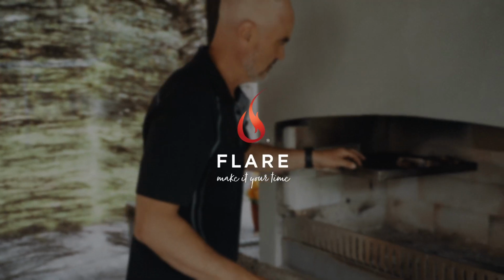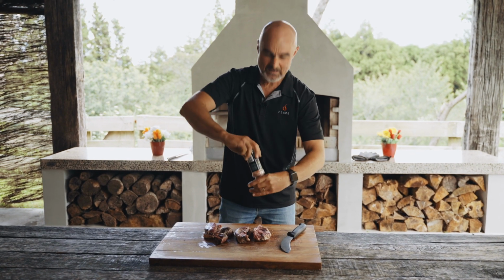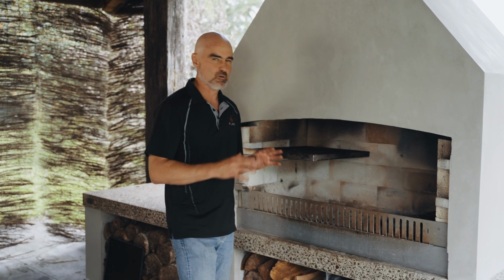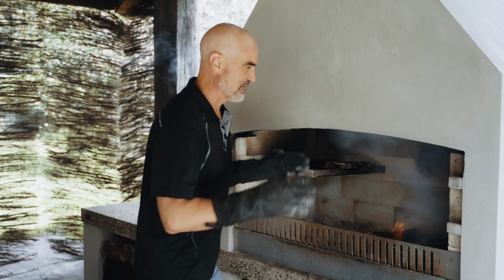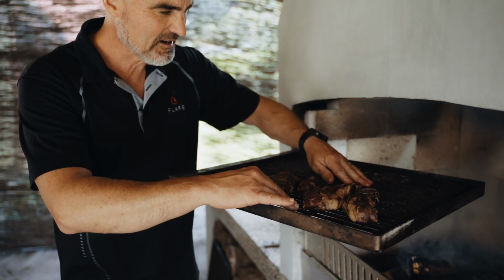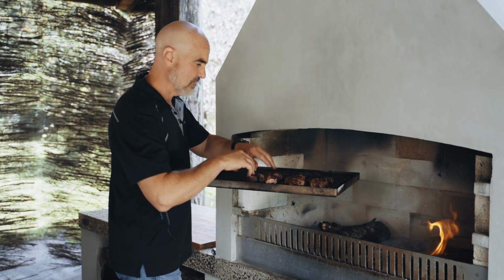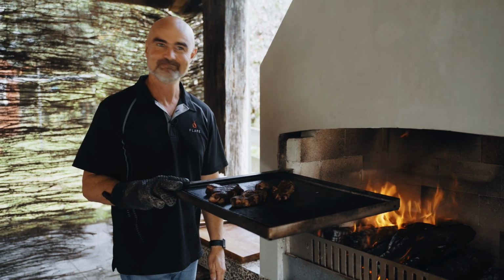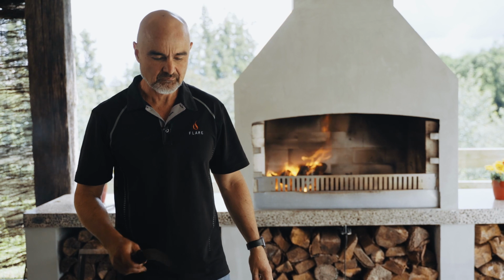Reverse Seared Steak without a Smoker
Previously we have showed you have to create an amazing smoke infused reverse seared steak in the smoker of a Flare Outdoor Fire but we know you don't all have our smoker system accessory as part of your fire set up. Check out this video to see how you can reverse sear a steak on one of our swing frames instead. Enjoy!

Flare Outdoor Fires are designed to entertain.

The great thing with a Flare Outdoor Fire is that it can be used just as an outdoor fireplace or quickly transformed into an outdoor oven and cook pretty much anything you can imagine.

6 examples of what you can cook on your outdoor fireplace:

1. Wood Fired Pizza: Use your Flare Fire as a wood fired pizza oven to create great tasting pizza in just moments.
2. Rotisserie Turkey: Add a rotisserie to your cooking options to cook this yummy seasonal Turkey.
3. Low & Slow Brisket: Turn your fire into a smoker, using your fireplace chimney like an outdoor oven.
4. Reverse Seared Steak: Smoke your steak, then BBQ it on the grill. The outdoor oven enables a lot of cooking styles.
5. Dutch Oven Sausages: You can use a dutch oven or a South African Poike to create traditional dishes.
6. Lamb Shoulder: This is a really simple meal, using the rotisserie in the outdoor oven.

3. Canada (in the North Bay area)